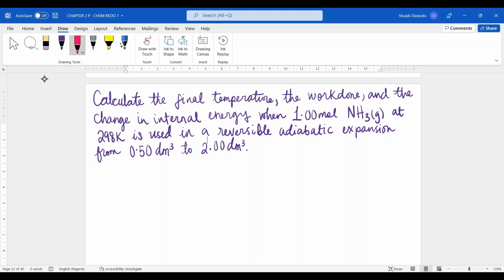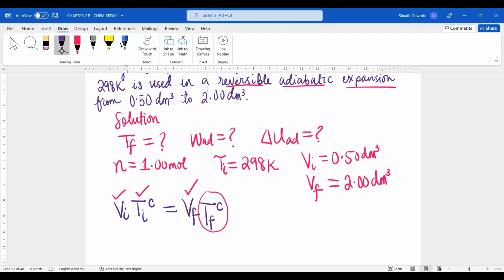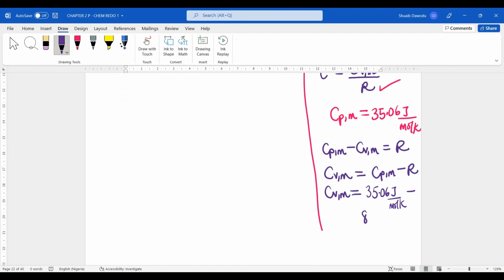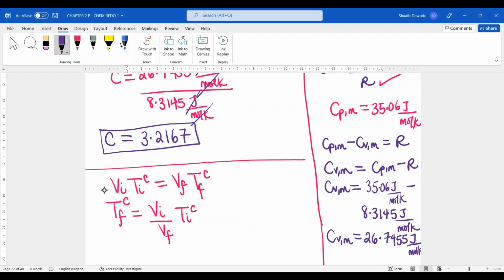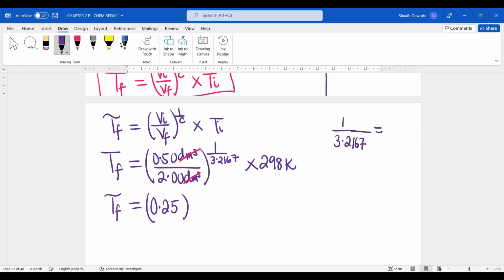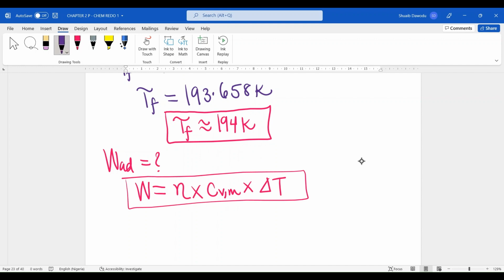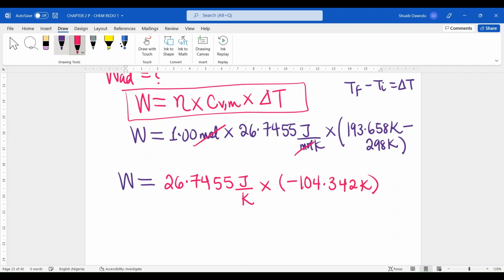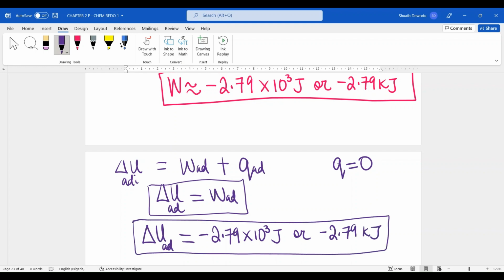ADIABATIC EXPANSION - Calculate the FINAL TEMPERATURE, WORKDONE & INTERNAL ENERGY | Physical Chem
QUESTION:
Calculate the FINAL TEMPERATURE, WORKDONE and the Change in INTERNAL ENERGY when 1.00 mol NH3 (g) at 298 K is used in a reversible adiabatic expansion from 0.50 dm3 to 2.00 dm3.